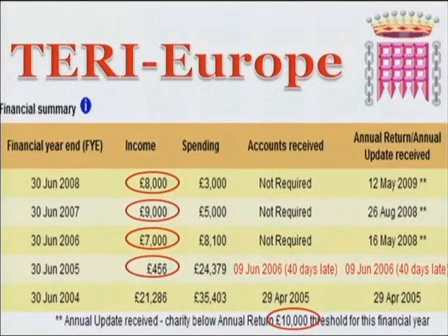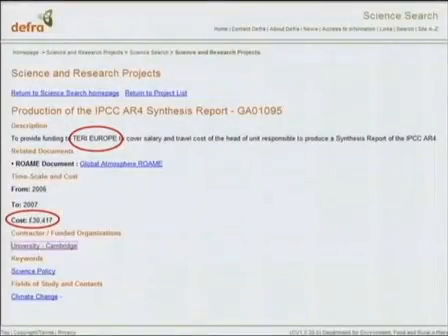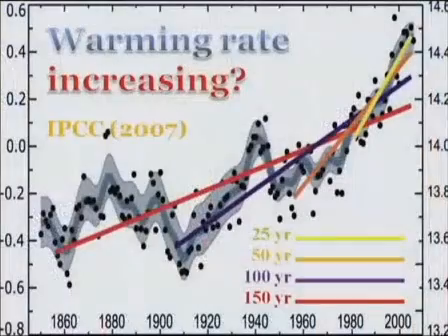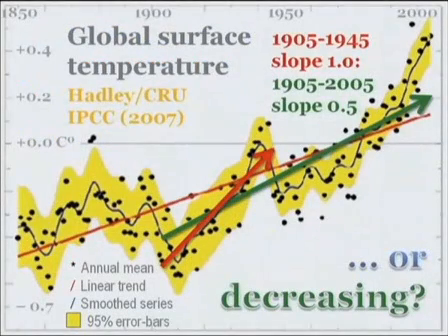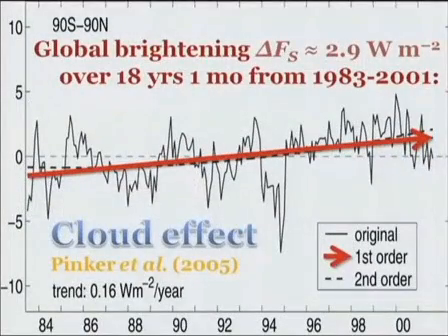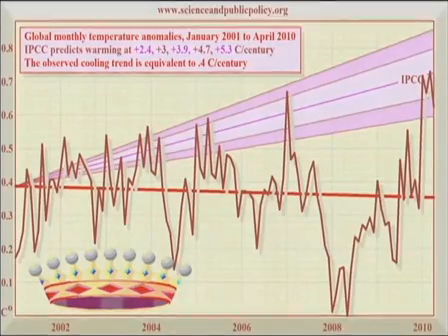Lord Monckton shows IPCC Pachauri is dishonest about global warming after being corrected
Lord Monkton shows how Pachauri  was told about bad graphs and dishonest conclusions but stills continues to ignore this advice.

Really amazing, because Lord Monckton asks Phil Jones if the warming trend is accelerating and he says no. He then asks additional climate body's, and they ALL state no! Then he asks the US scientists to evaluate the SAME data, and they  state YES (in other words, the flat out lie!).